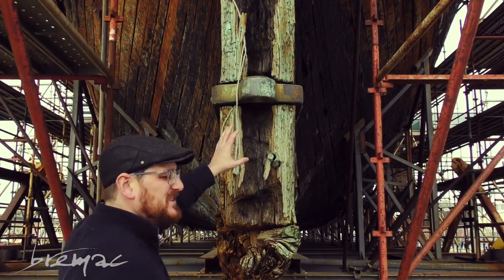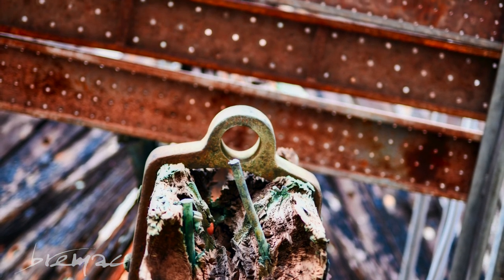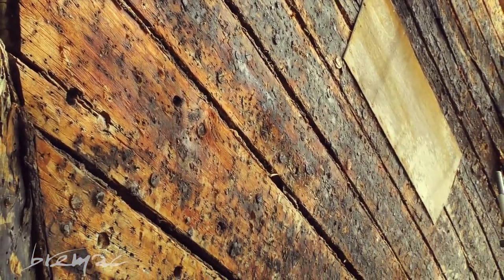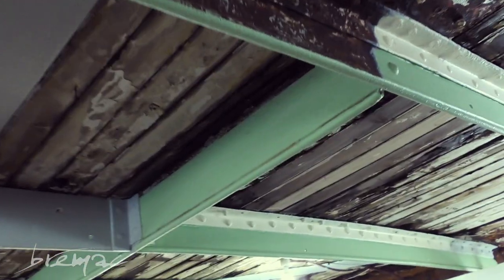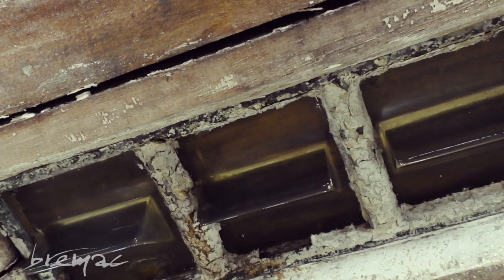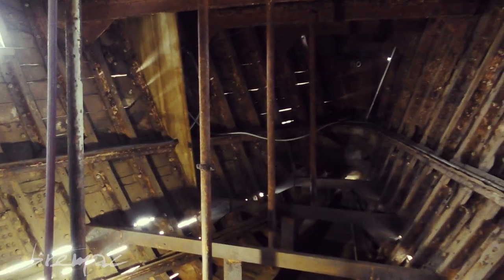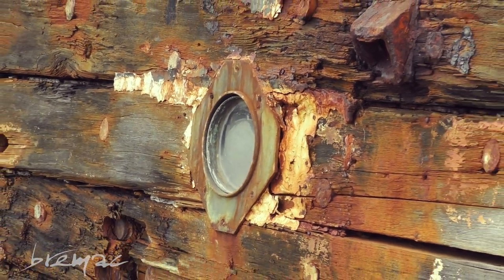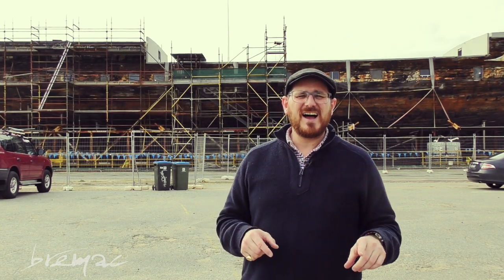Kit's Photography Episode 8: The City of Adelaide (Clipper Ship)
This time Kit takes you to the historic remains of the Clipper Ship named the "City of Adelaide". Follow Kit inside the remains of the clipper ship and then kit will show you what kind of photos can be taken when you are around such interesting subjects.

About the Ship

City of Adelaide is a clipper ship, built in Sunderland, England, and launched on 7 May 1864. It was built by William Pile, Hay and Co. for transporting passengers and goods between Britain and Australia. Between 1864 and 1887, the ship made 23 annual return voyages from London and Plymouth to Adelaide, South Australia and played an important part in the immigration of Australia. On the return voyages she carried passengers, wool, and copper from Adelaide and Port Augusta to London. From 1869[2] to 1885 she was part of Harrold Brothers' "Adelaide Line" of clippers.

After 1887, the ship carried coal around the British coast, and timber across the Atlantic. In 1893, she became a floating hospital in Southampton, and in 1923 was purchased by the Royal Navy. The ship was commissioned in the Royal Navy as HMS Carrick (to avoid confusion with the newly commissioned HMAS Adelaide), and based in Scotland as a training ship. In 1948, she was decommissioned and donated to the Royal Naval Volunteer Reserve Club, and towed into central Glasgow for use as the club's headquarters and remained on the River Clyde until 1989 when she was damaged by flooding. In order to safeguard the vessel, she was protected as a listed building, but in 1991 she sank at her mooring. Carrick was recovered by the Scottish Maritime Museum the following year, and moved to a private slipway adjacent to the museum's site in Irvine.

Restoration work began, but funding ceased in 1999, and from 2000 the future of the ship was in doubt. After being served with an eviction notice by the owners of the slipway, the Scottish Maritime Museum was forced to seek the deconstruction of the ship on more than one occasion, while rescue proposals were developed by groups based in Sunderland and South Australia. At a conference convened by the Duke of Edinburgh in 2001, the decision was made to revert the ship's name to City of Adelaide. In 2010, the Scottish Government decided that the ship would be moved to Adelaide, to be preserved as a museum ship, and the duke formally renamed her at a ceremony in 2013. In September 2013, the ship was moved by barge from Scotland to the Netherlands to prepare for transport to Australia. In late November 2013, loaded on the deck of a cargo ship, City of Adelaide departed Europe bound for Port Adelaide, where she arrived on 3 February 2014.

Music
Spy Suite by Quincas Moreira
Dusty Fingers by DJ Williams
Apple